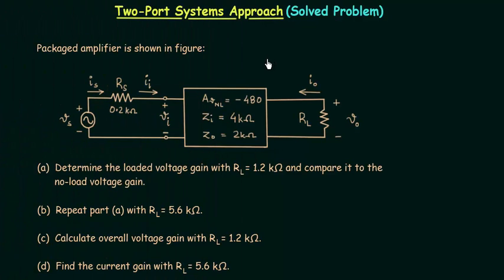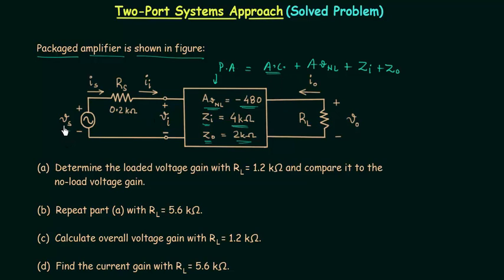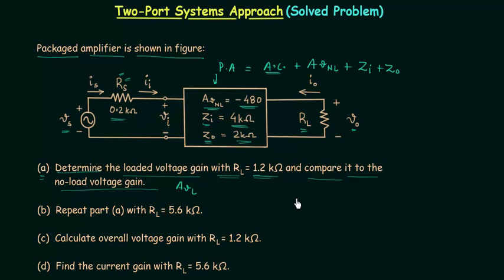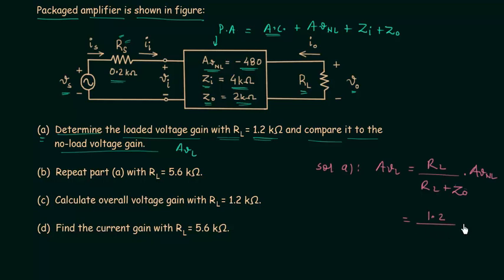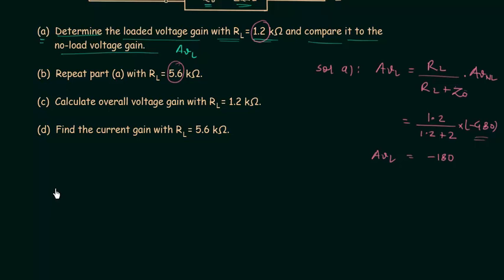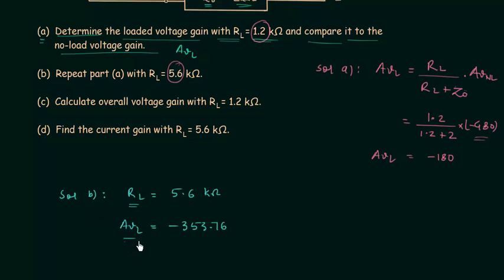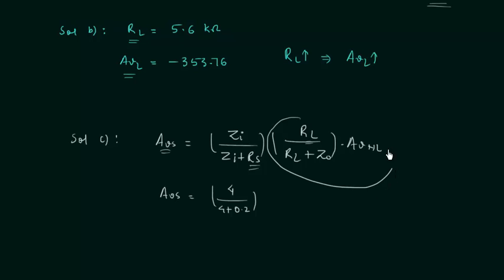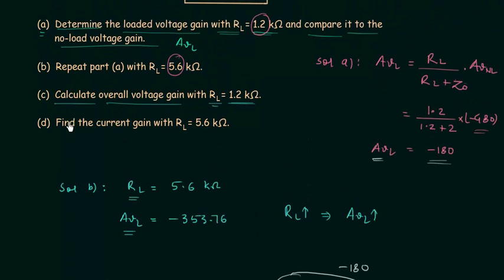Two-Port Systems Approach (Solved Problem)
Analog Electronics: Two-Port Systems Approach (Solved Problem)
Topics discussed:
1. Two-port system with source and load resistance.
2. Calculation of loaded voltage gain.
3. Effect of load resistance on loaded voltage gain.
4. Calculation of overall voltage gain.

Homework Problem:
1. Calculation of current gain.